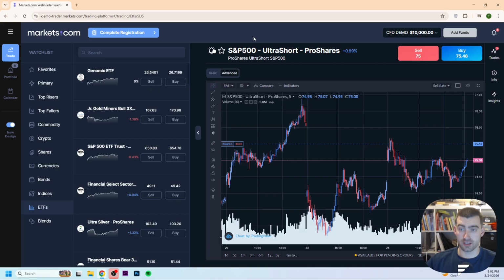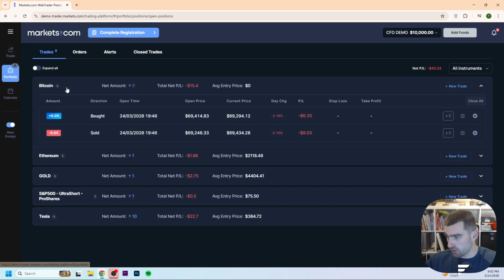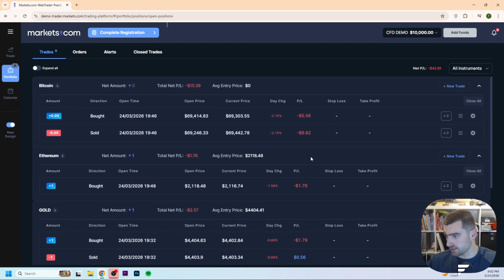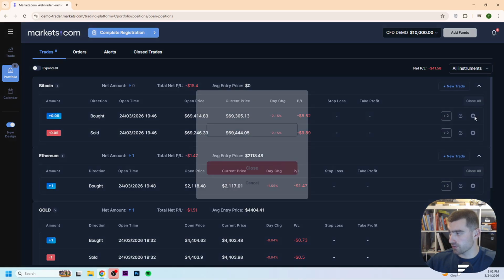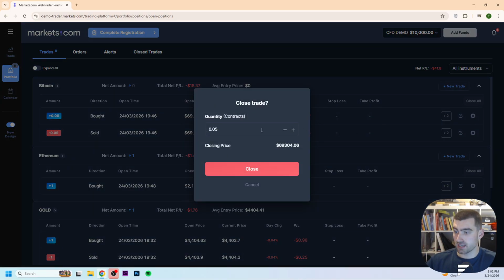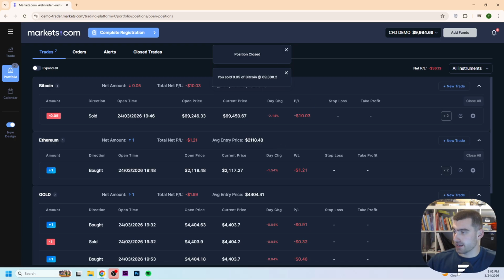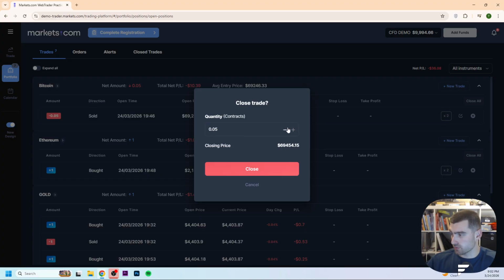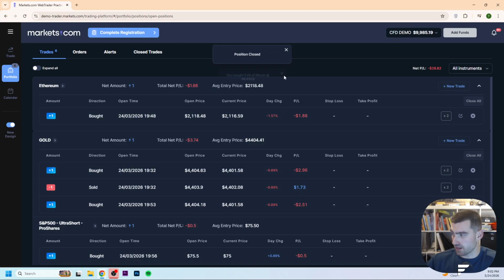How to CLOSE POSITION on Markets.com (Easy Guide 2026)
How to Close Position on Markets.com (Easy Guide 2026) – in this beginner-friendly guide, you’ll learn exactly how to exit your trades on Markets.com. This tutorial explains how to close open positions, secure profits, limit losses, and manage your account efficiently using the platform’s tools. Perfect for beginners who want a clear, step-by-step method to close positions on Markets.com in 2026.